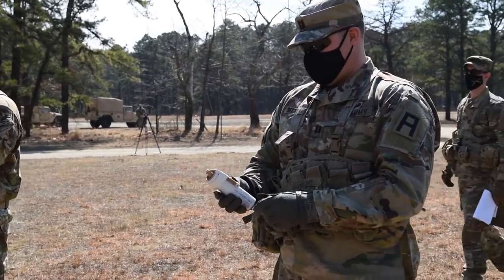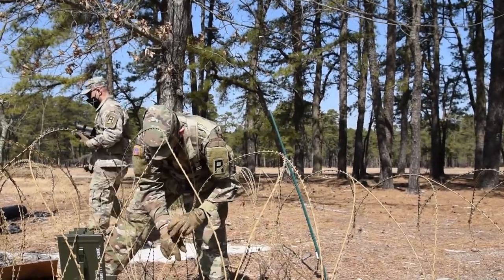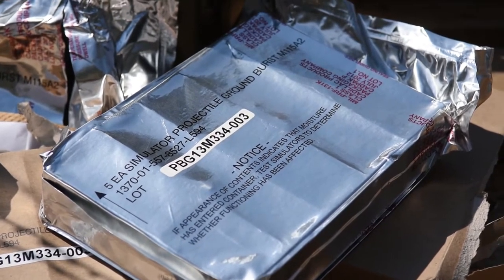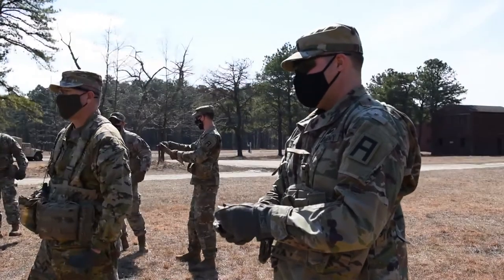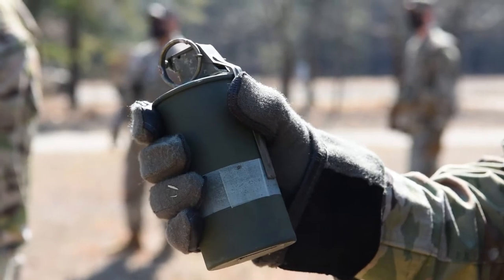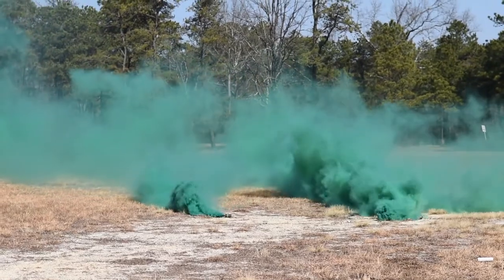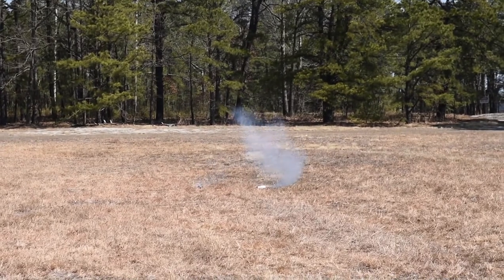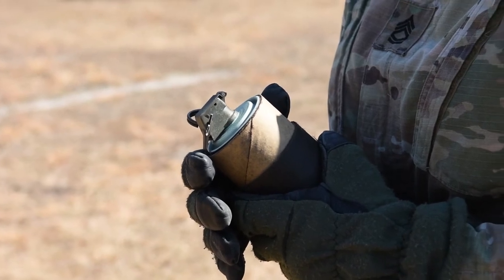‘Patriot’ Soldiers Conduct Pyro, Smoke Grenade Training B-roll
JOINT BASE MCGUIRE-DIX-LAKEHURST, NJ, UNITED STATES
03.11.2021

Soldiers assigned to the 174th “Patriot” Infantry Brigade conduct pyrotechnic and smoke grenade training at Joint Base McGuire-Dix-Lakehurst, N.J., on March 11, 2021. Observer Coach/Trainers (OC/T) assigned to 174th Infantry Brigade assisted in the training. (U.S. Army b-roll by Staff Sgt. Armando R. Limon, 174th Infantry Brigade)

Film Credits: Video by Staff Sgt. Armando Limon
174th Infantry Brigade